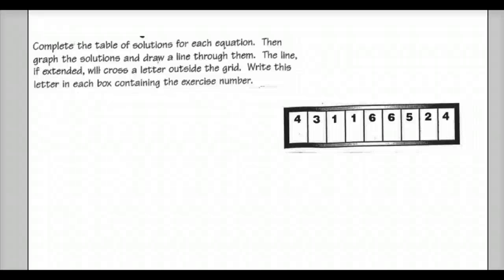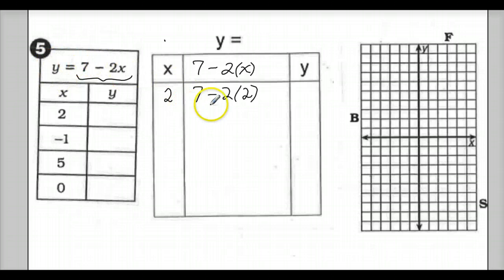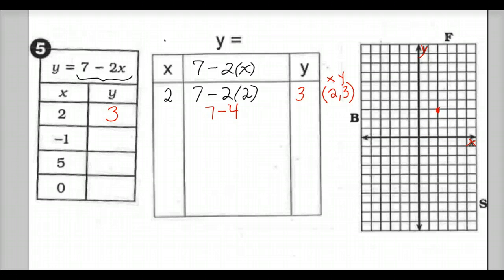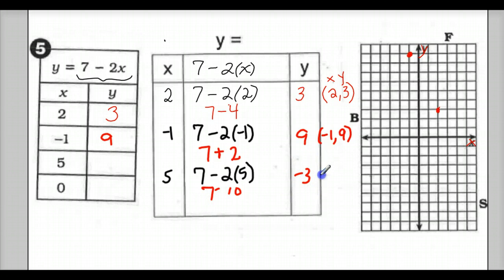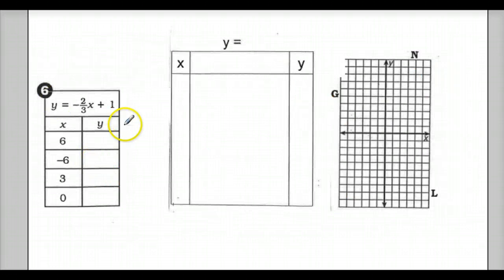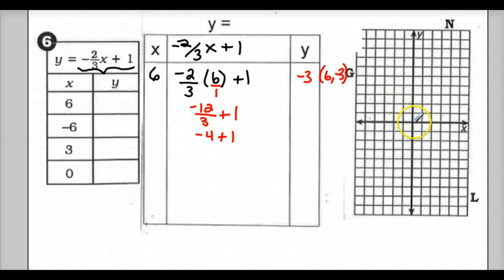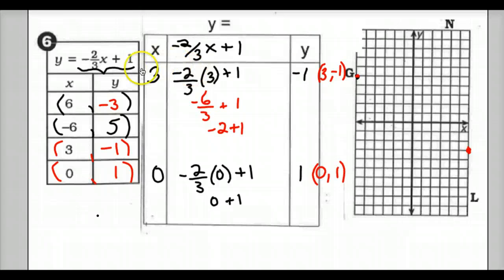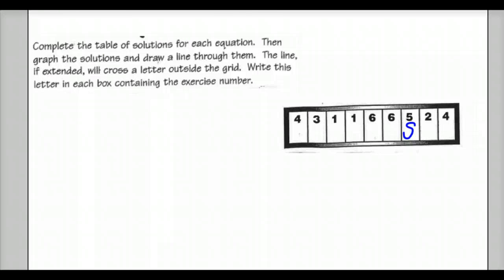Graphing 1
Using a table to graph lines